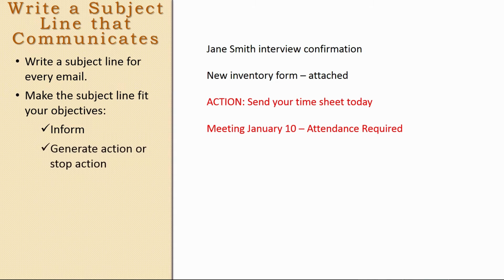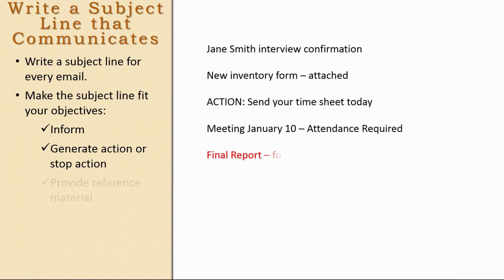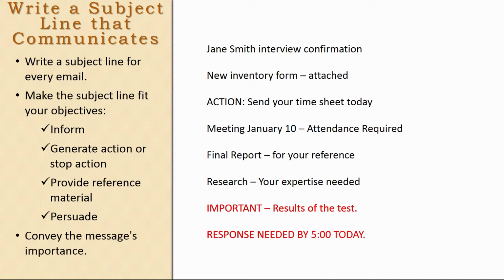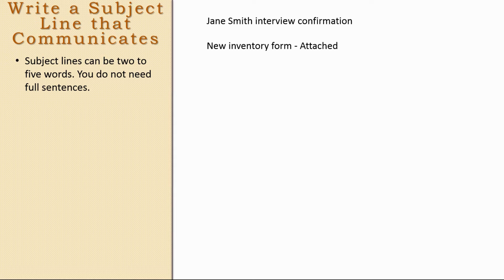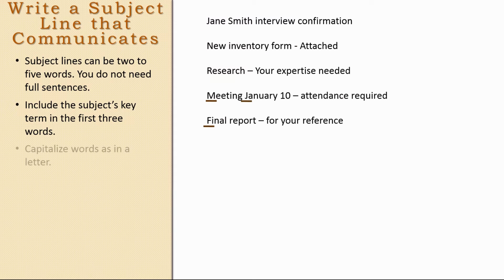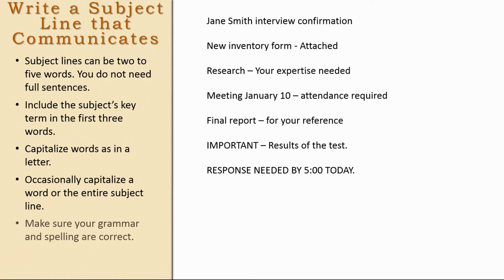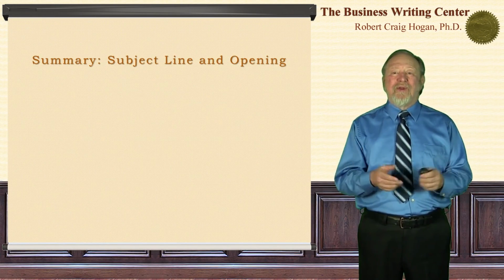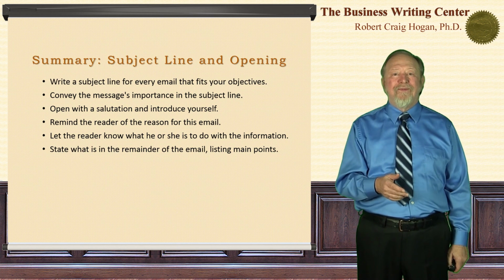Write Email Subject Lines Readers Understand and Respond To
The email subject line can determine whether your email is opened and read or put in the reader's "To do" file that is where emails go to die. Use the email tips in this video to write subject lines that inspire your readers to open your email and respond to it so you can get what you want and need quickly.